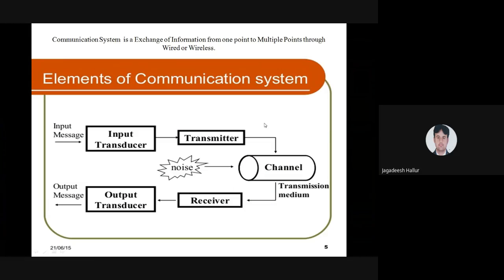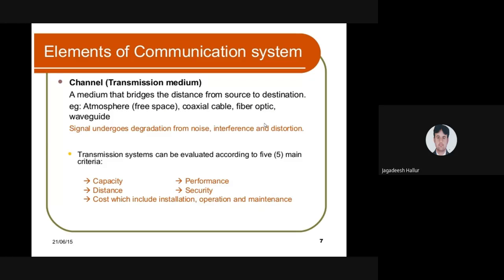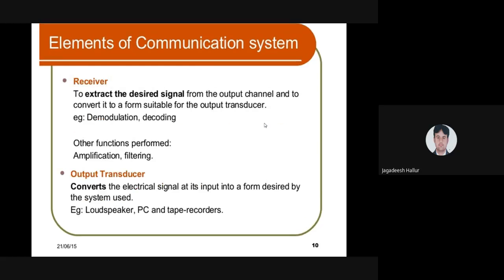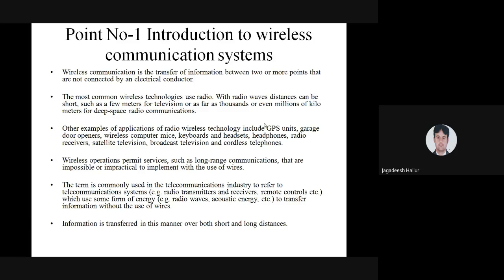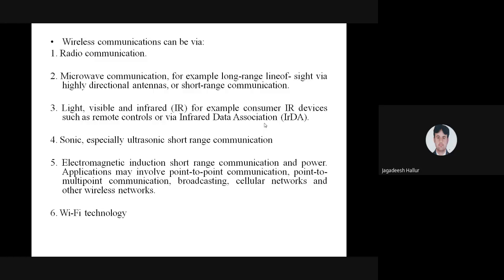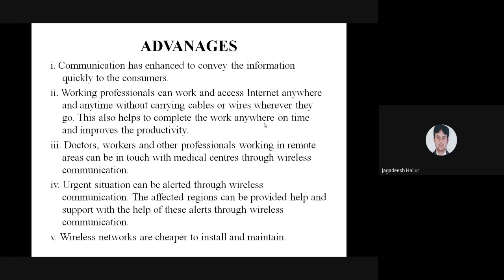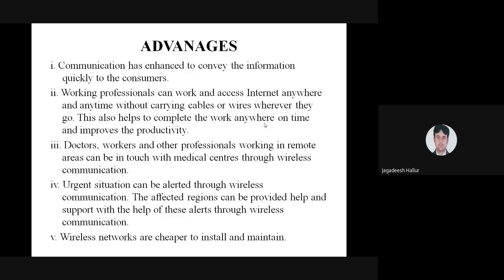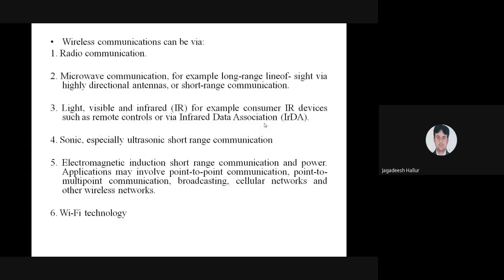Introduction to Wireless Communication 11 2 21